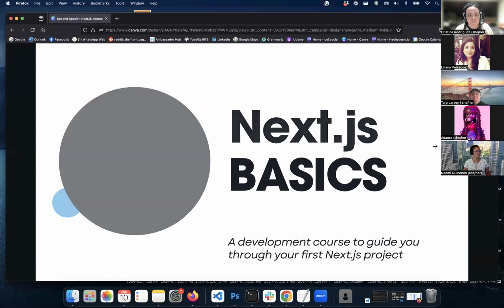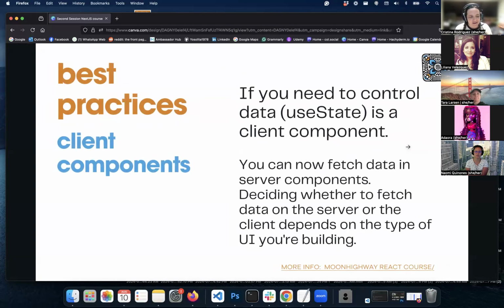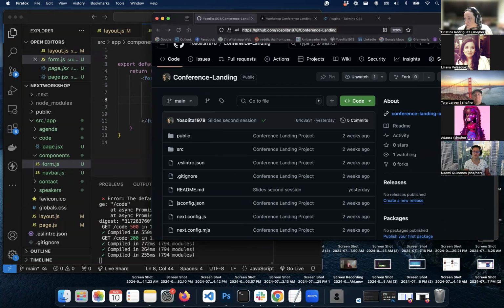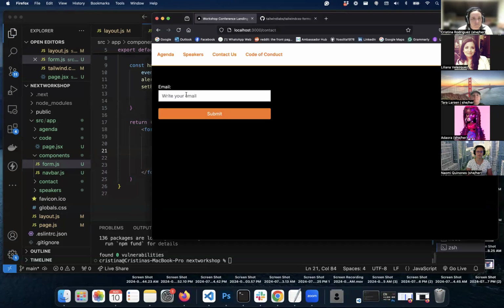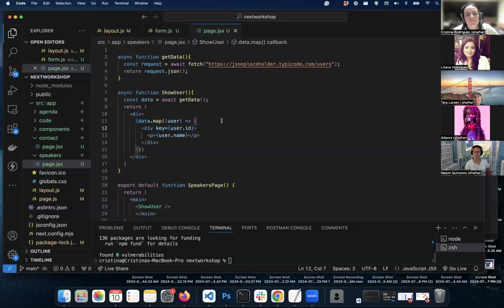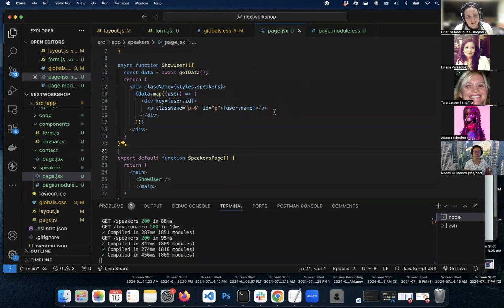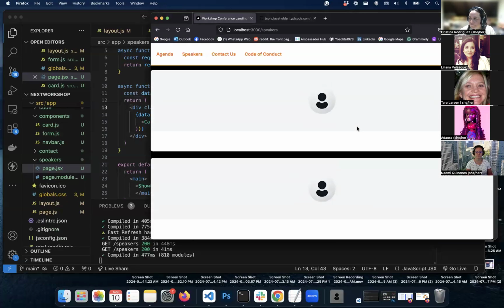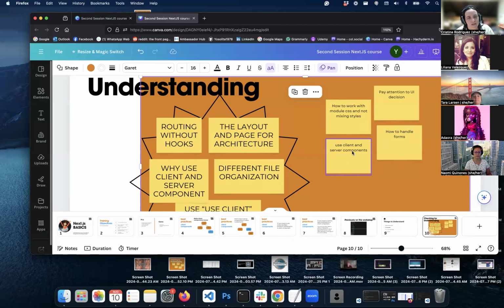Next.Js basics course with TechConMe second session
In this video, Cristina Rodriguez gives the second session of the Next.js course, highlighting its simplicity and effectiveness as a React framework. The course aims to teach attendees how to bring data using a server component and how to handle data in a form in a client component.